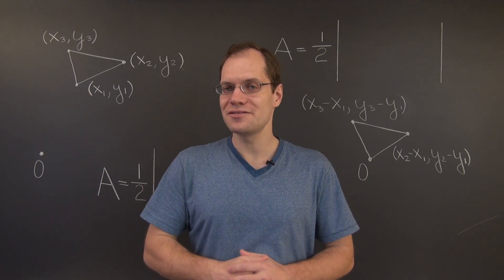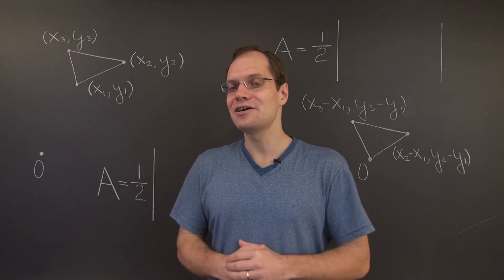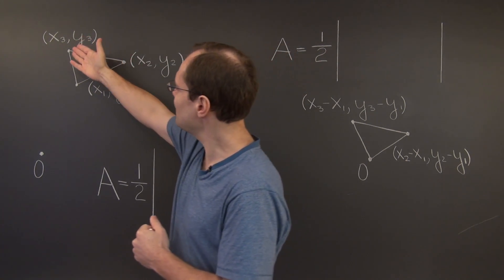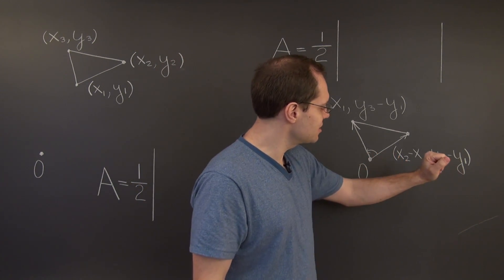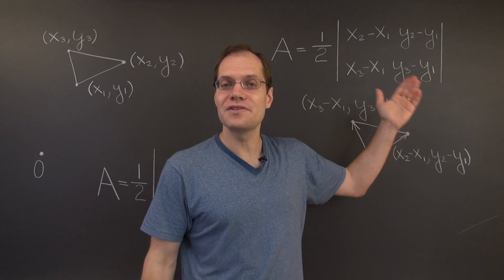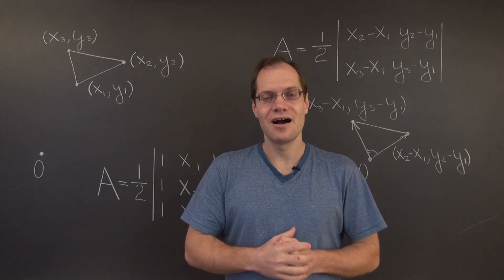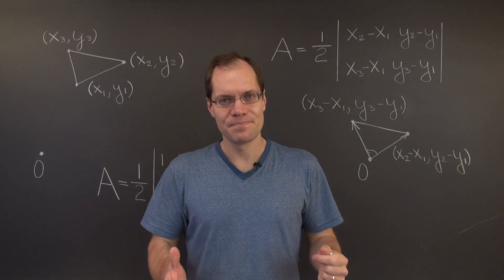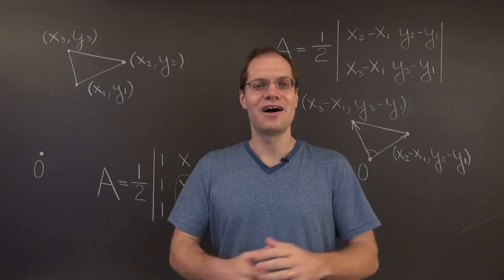Linear Algebra 14TBD: Area of a Triangle as a Function of Its Cartesian Coordinates